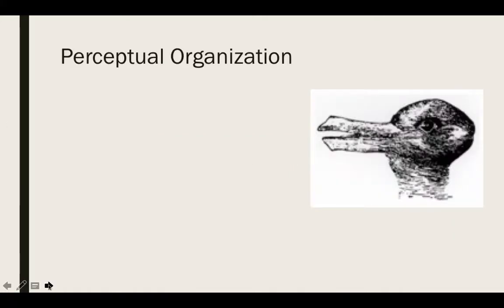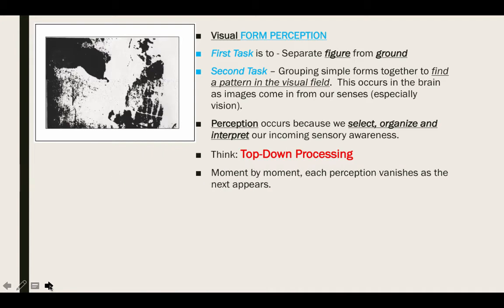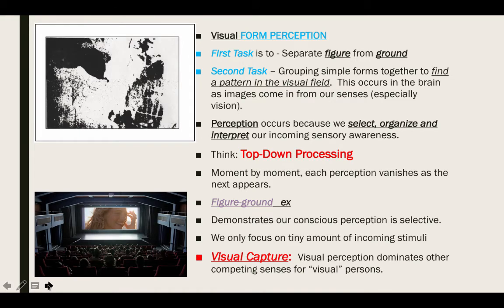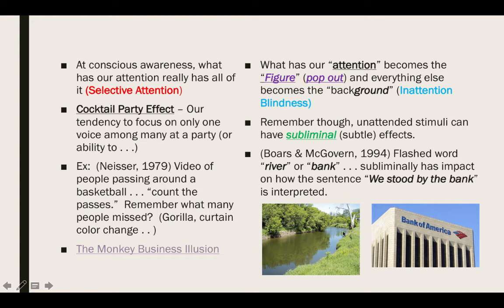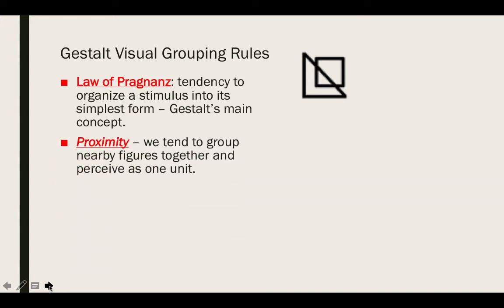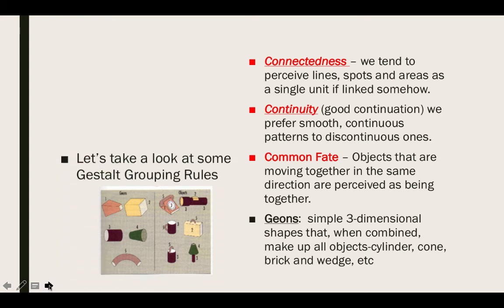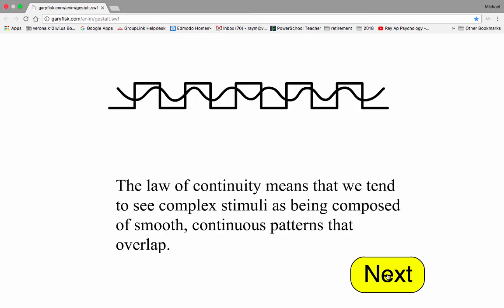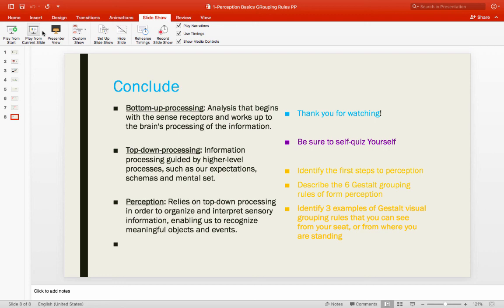Perception Basics ADJ - Grouping Rules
Adjusted video inattention blindness video removed due to copyright violation - Sorry.

Table of Contents:

00:06 - Perception
00:39 - Perceptual Organization
01:53 -
10:30 - Gestalt Visual Grouping Rules
12:57 -
18:26 - Conclude